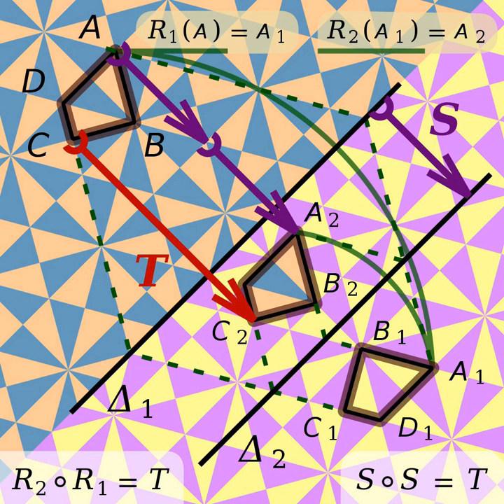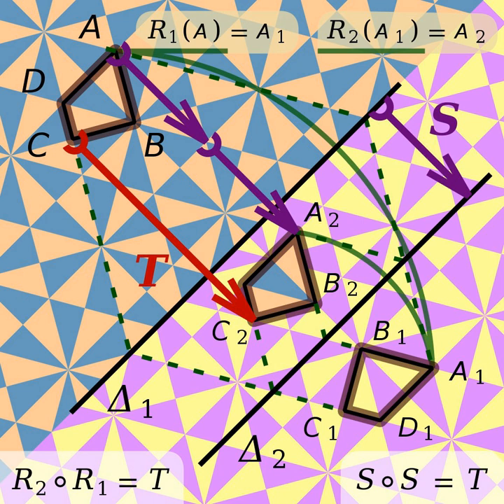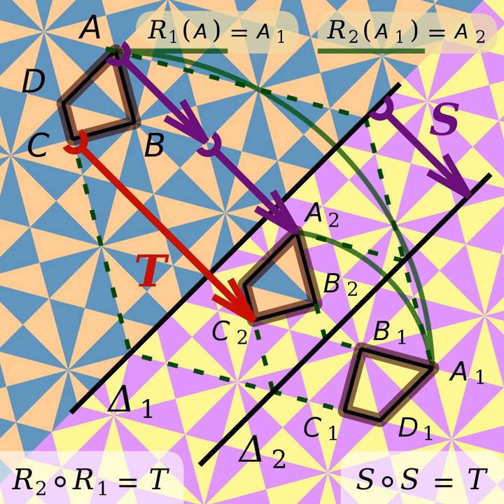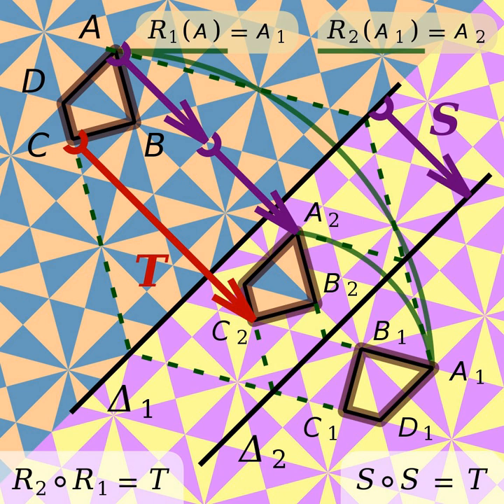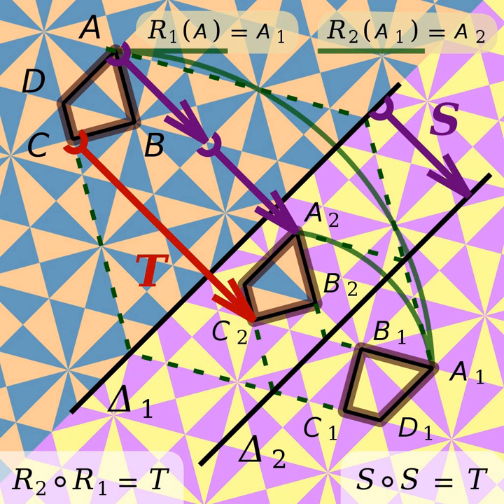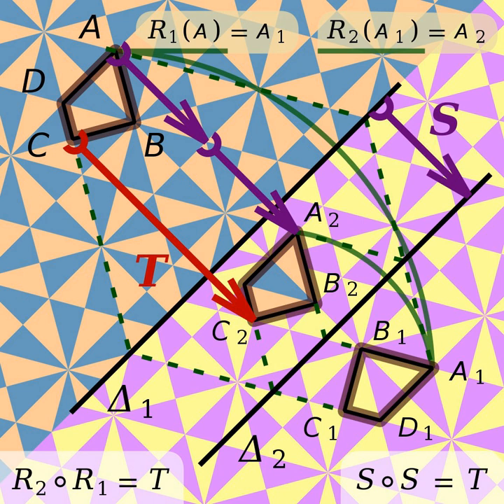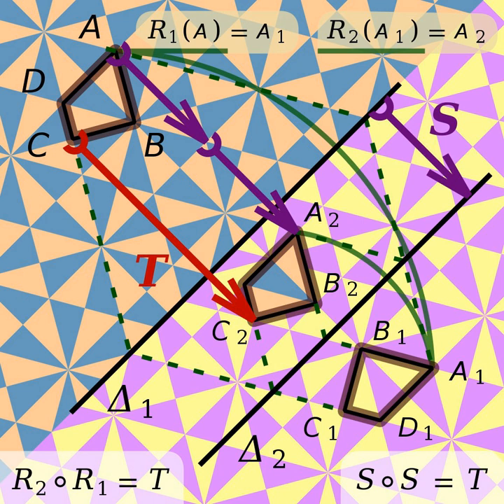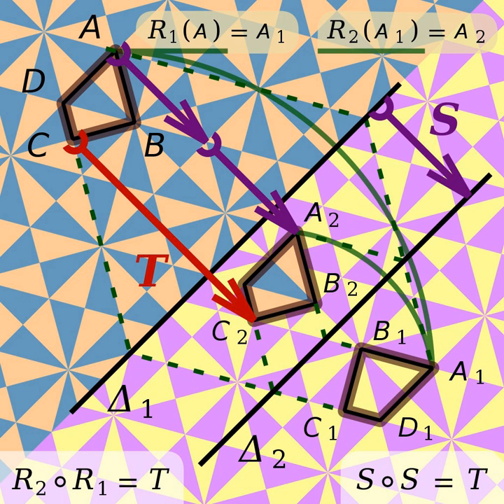Isometry | Wikipedia audio article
00:00:13 1 Introduction
00:01:46 2 Formal definitions
00:03:59 3 Examples
00:04:46 4 Linear isometry
00:05:40 5 Manifolds
00:05:46 5.1 Definition
00:06:50 6 Generalizations
00:09:40 7 See also
00:10:48 8 References

- Socrates

SUMMARY
In mathematics, an isometry (or congruence, or congruent transformation) is a distance-preserving transformation between metric spaces, usually assumed to be bijective.